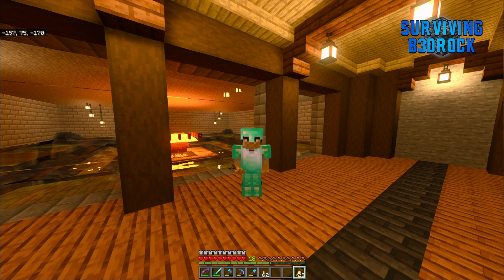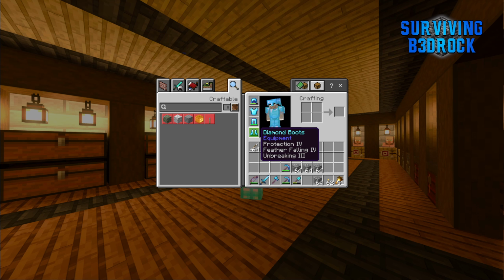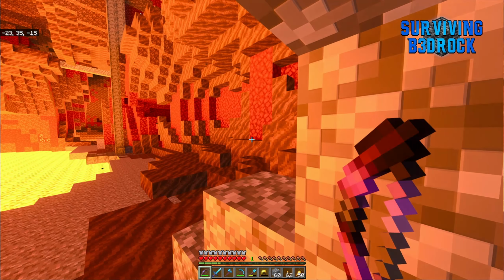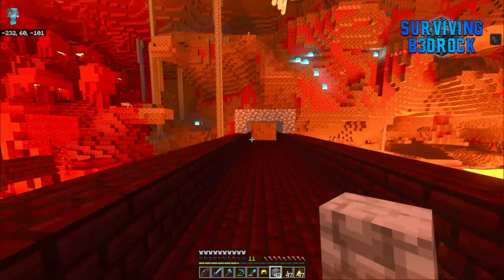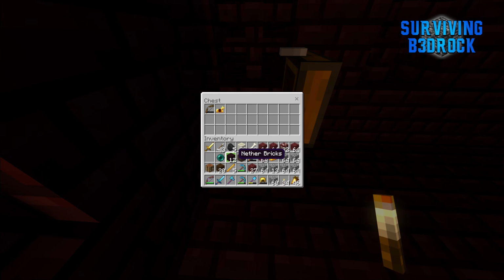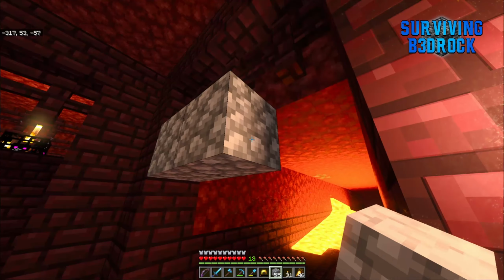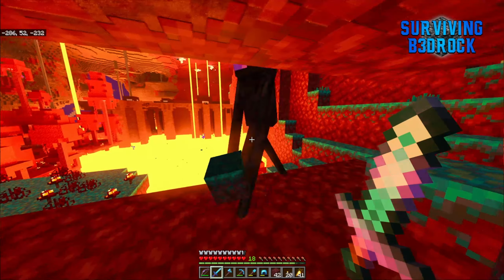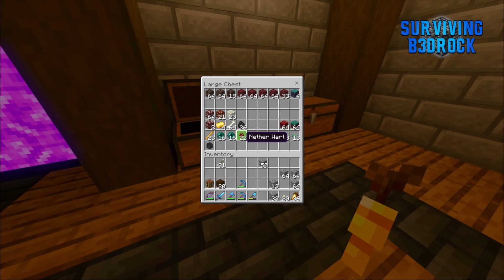Surviving Bedrock: Nether Again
Time to go back to the nether.  This time we are off to a Nether Fortress